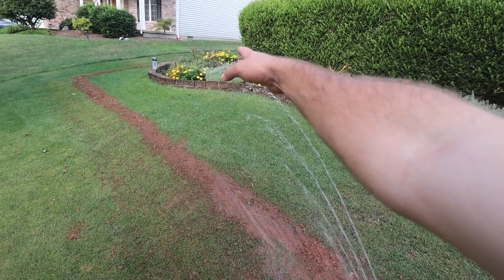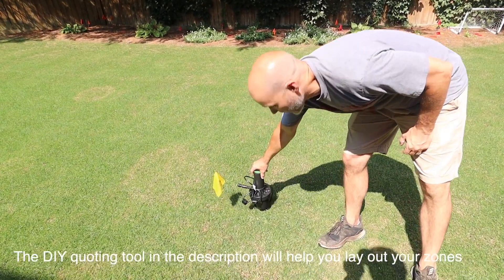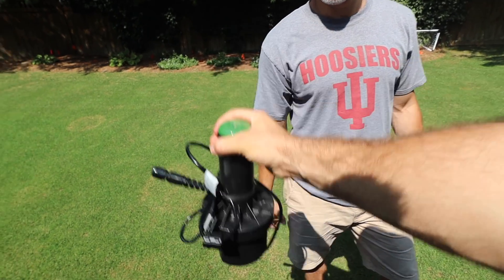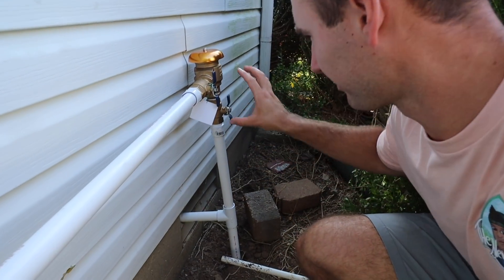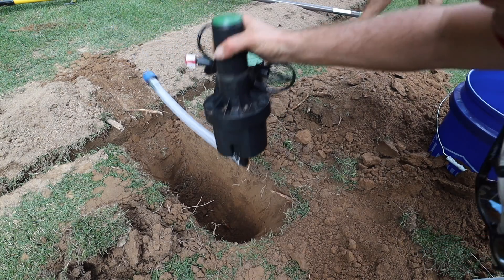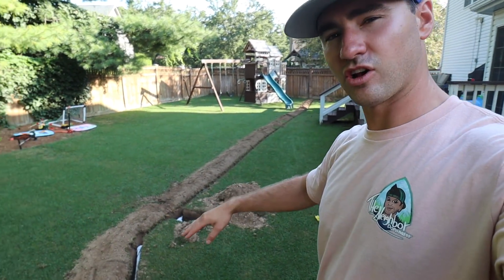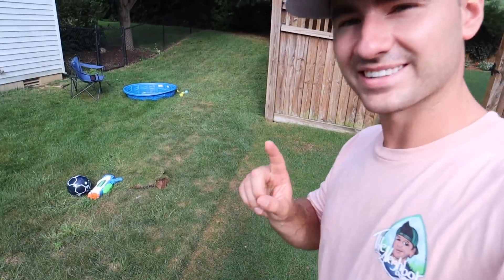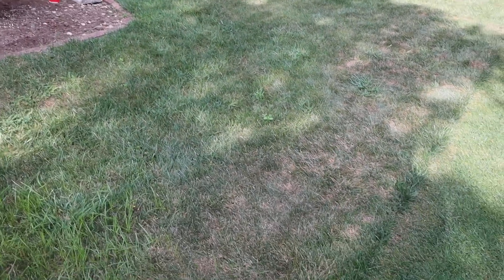The EASIEST In-Ground Irrigation Installation / DIY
These are the future of watering in my opinion. Put out the exact amount of water you need with zero waste and zero overspray.

Learn more and get a free quote

The above link will help you map out your lawn to see how many heads you need and where to place them to be the most efficient.

Timecodes

0:00 - Intro
1:20 - Irrigreen digital sprinkler explanation
3:47 - how much each sprinkler covers
7:03 - trenching
7:50 - laying the pipe
9:29 - installing the heads
11:08 - flush the lines
11:40 - connect the wires
13:11 backfill
13:45 - THE SPRINKLERS IN ACTION

This installation was without a doubt WAY easier than when I installed my system (link below to that video so you can compare). It took us about 1/3 of the time and we had half as many people working on it. Not only one trench line to dig vs 20+ for mine, but you only have to install one continuous line of pipe. This also means you only have one trench to backfill when the job is done. So much quicker and easier.

These Irrigreen sprinklers are amazing and I wish you all could see them run in person. This video doesn't do it justice. I can't wait to install these in my new lawn when I build my house.